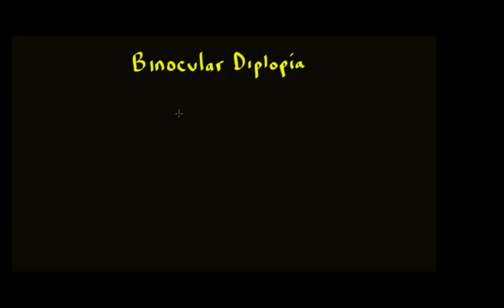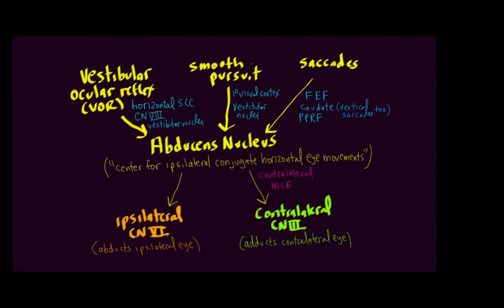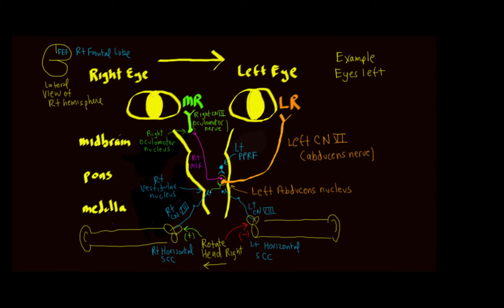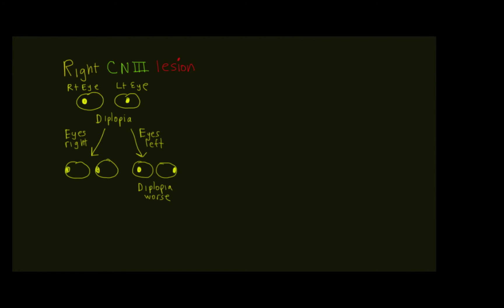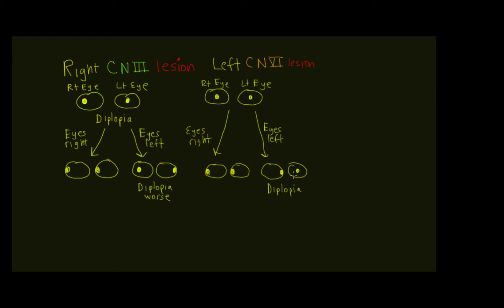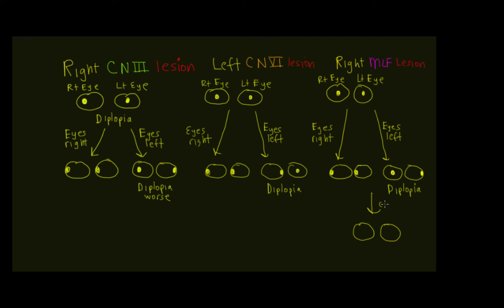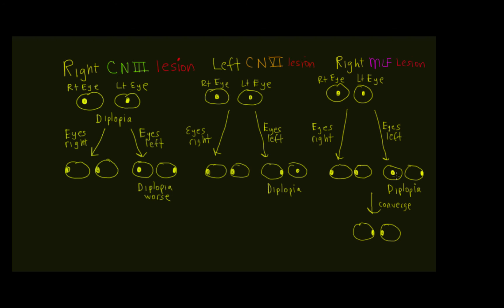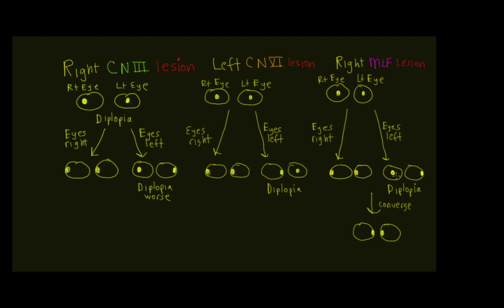Schneid Guide to Diplopia caused by lesions to CNIII, CNVI, and the MLF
Description of binocular double vision caused by lesions to the oculomotor nerve, abducens nerve, and medial longitudinal fasciculus.